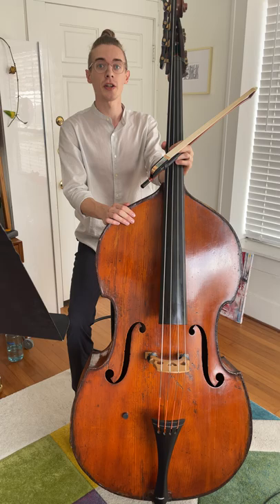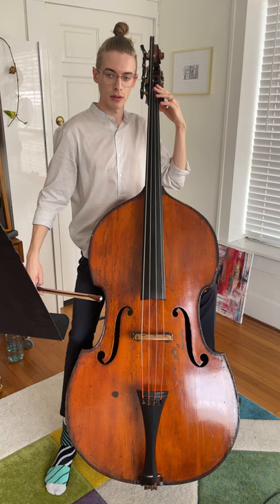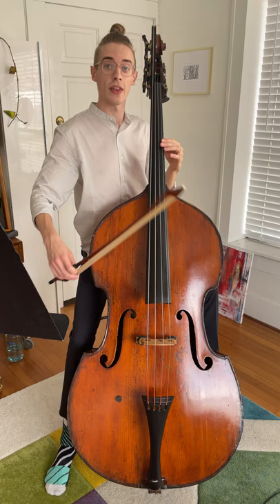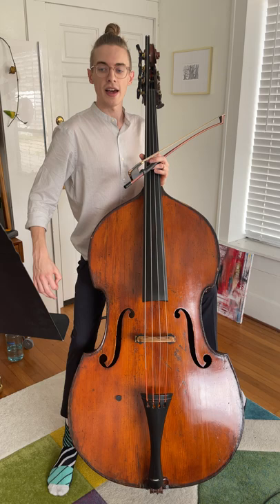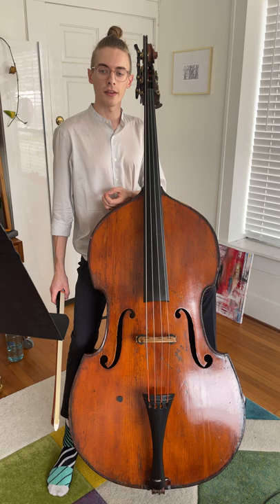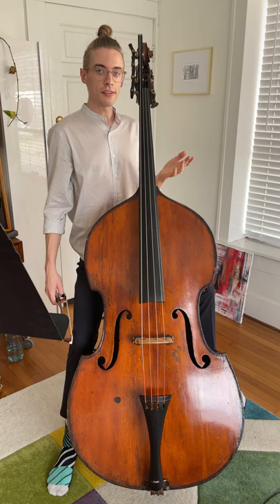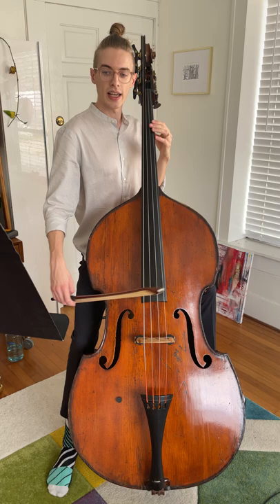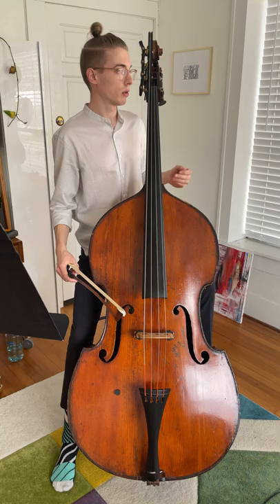Symphony String Bass Excerpt Tutorial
HYS teaching artist, Austin Lewellen, gives some tips for practicing the 2021/2022 Symphony String Bass Excerpt.

This tutorial video is meant to be used as a learning tool to supplement your own practice and advice from your teacher.